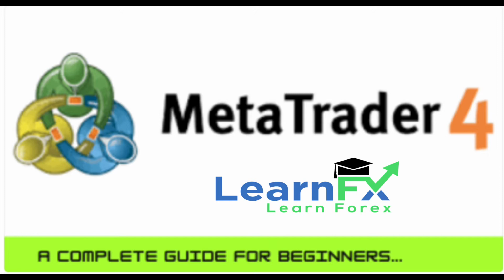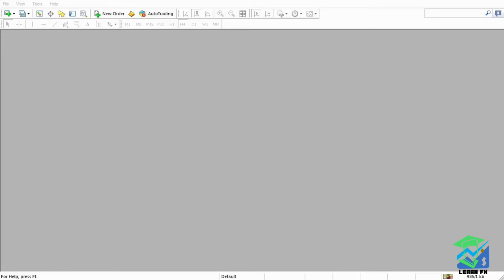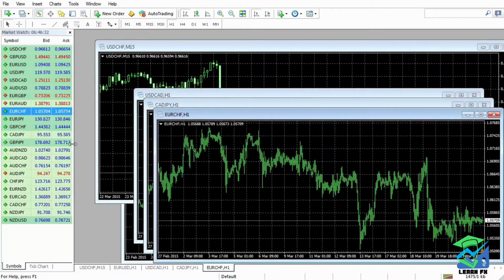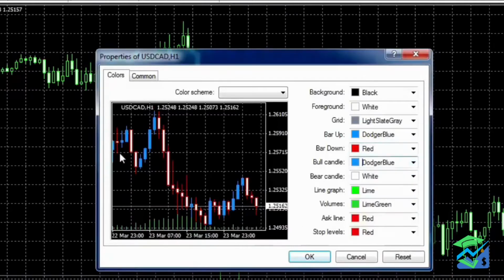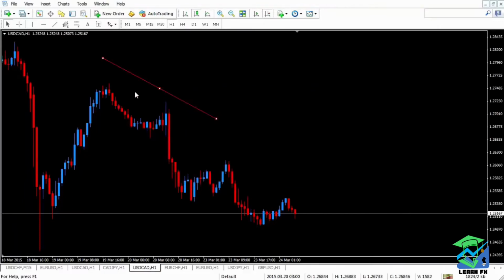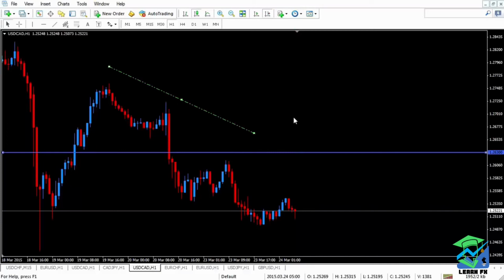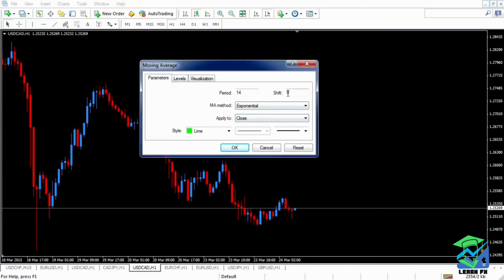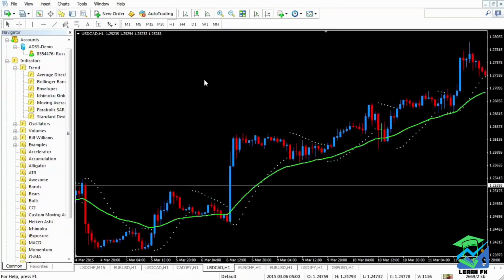How To Use Metatrader 4 For Beginners - Metatrader 4 Tutorial For Beginners Must See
learn more about "how to use metatrader 4 for beginners"
This video is presenting how to use metatrader 4 for beginners topic information but we also try to cover the following subjects:
-metatrader 4 tutorial for beginners
-metatrader 4 for beginners
-how to use metatrader 4 for beginners

Take a deep breath and see the following video :)
how to use metatrader 4 for beginners topic is showcased in many YT videos, but we attempted to offer you the very best information in a concise and also easy to understand video.

on your mobile device or at your laptop, you can share your own playlists or ones produced by other creators.
Why do not you include our vid to a playlist so you can watch it later on.
Here are some methods to discover the playlist page:

In the Library, select the playlist to get to the playlist section.

If you wish to find out even more concerning metatrader 4 tutorial for beginners I advise you to look into our other videos

Thanks for viewing the video, I hope you got a lot from it. See you!